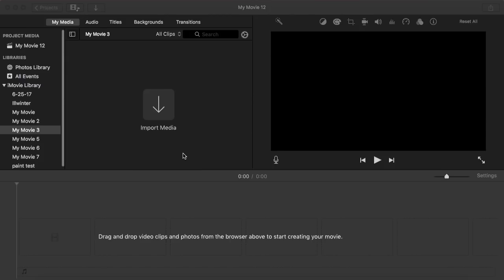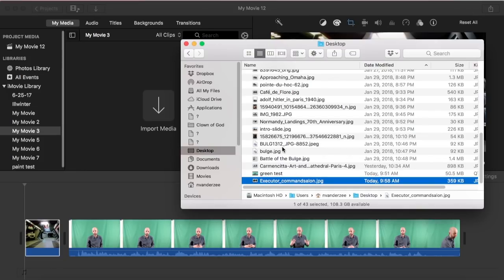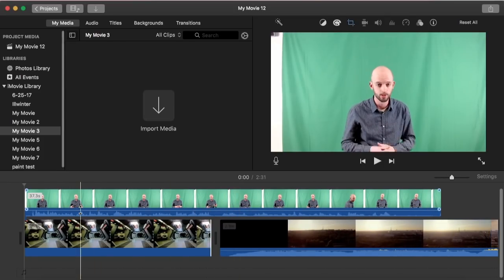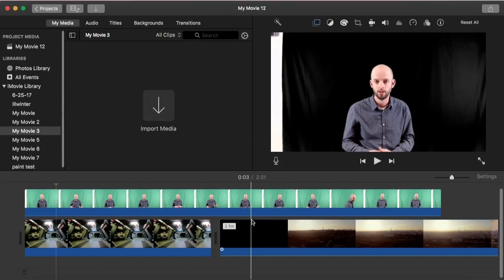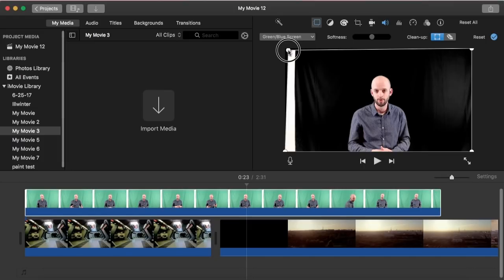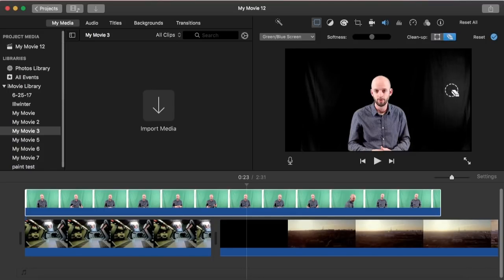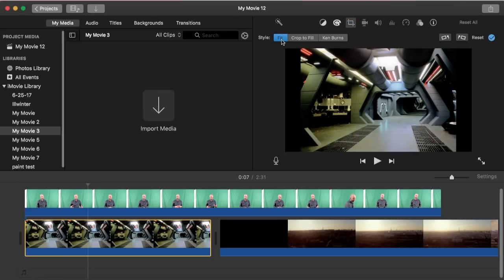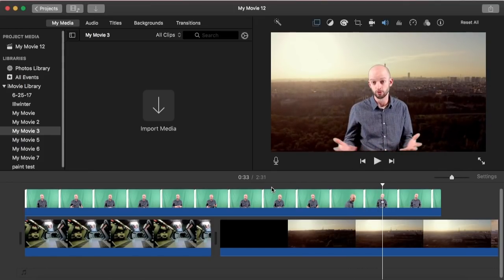Green Screen in iMovie tutorial (Updated)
How to get green screen effect in iMovie.
Green Screen Kit
Sony HD Camcorder